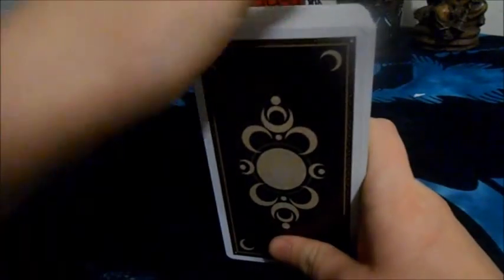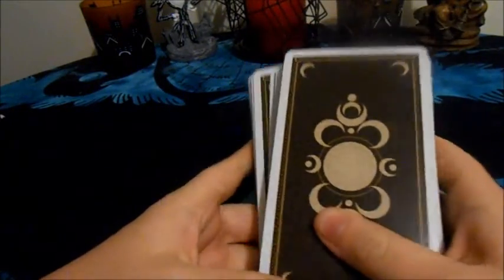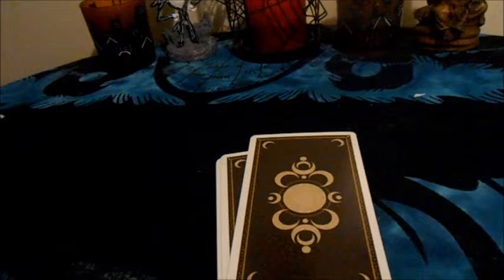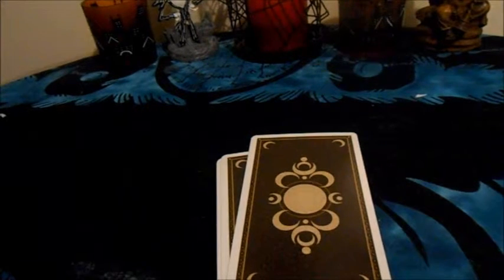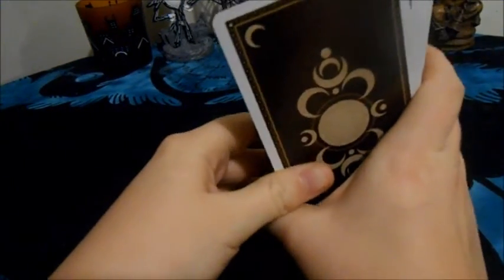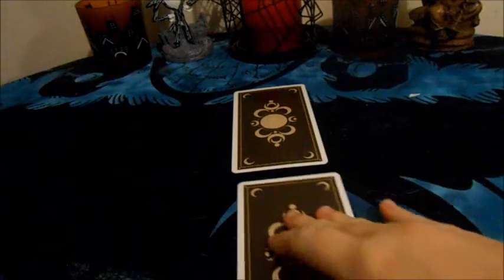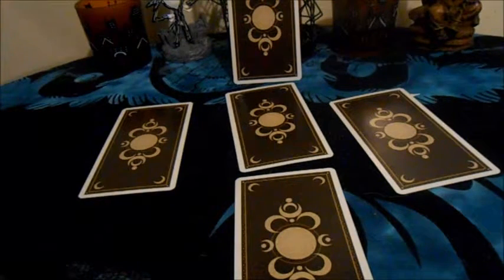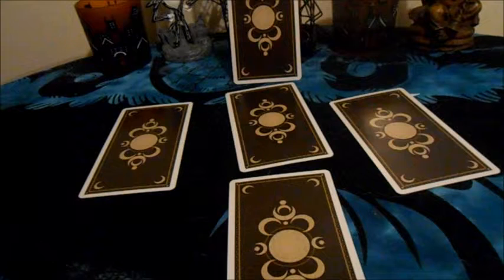cross of truth